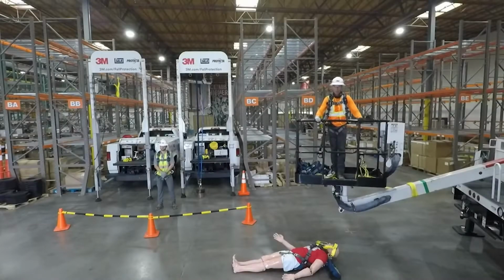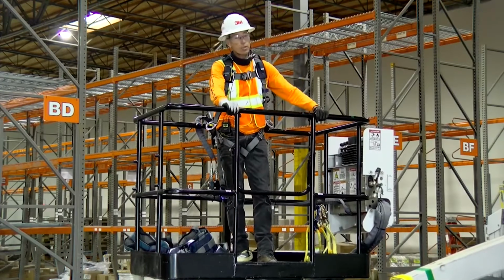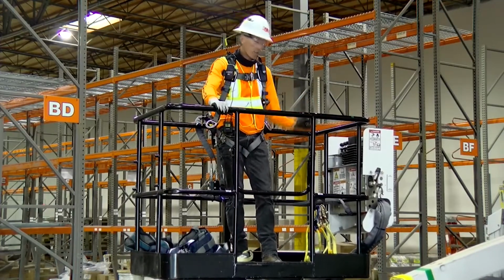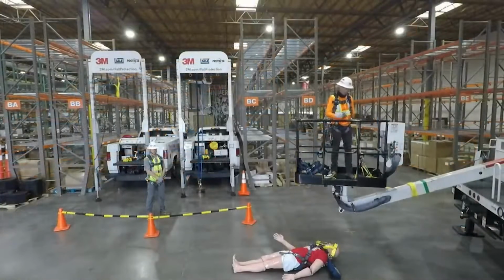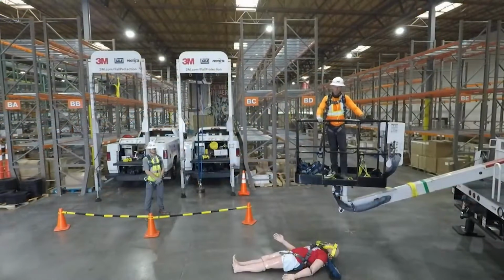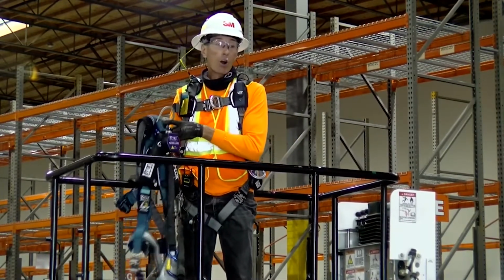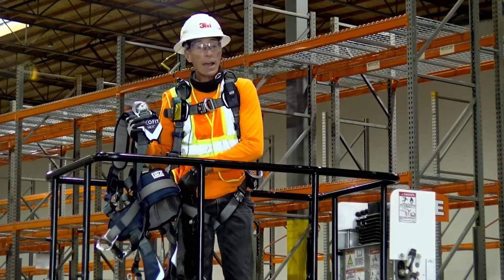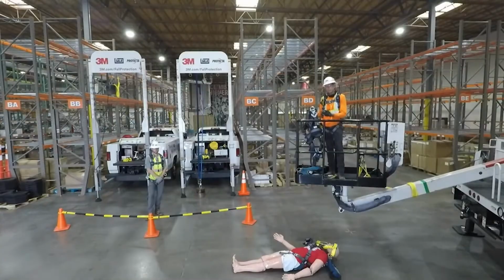3M on the Hierarchy of Controlling Fall Hazards - Livestream Shorts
In this Gear Expert Livestream Short, we hear from Mike Murphy and Jack Donnely of 3M DBI Sala to explain the hierarchy of fall hazards.

View entire episodes of our past Livestreams and RSVP for future Livestream Events at  GMEsupply.com/live